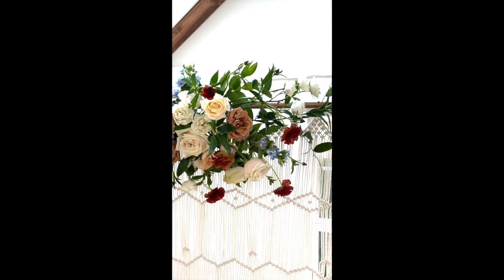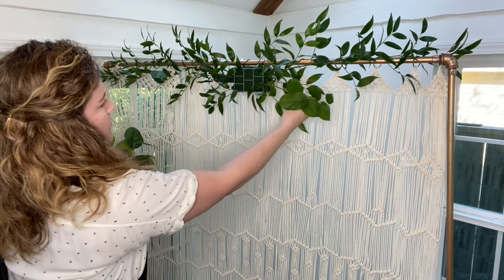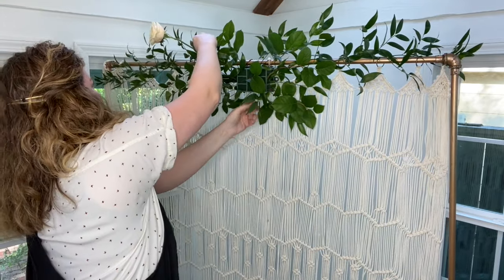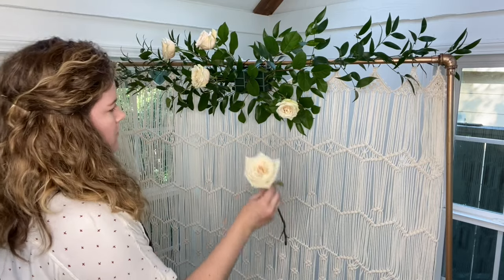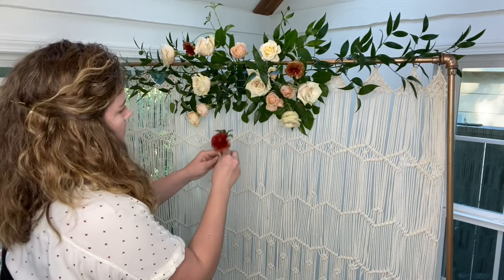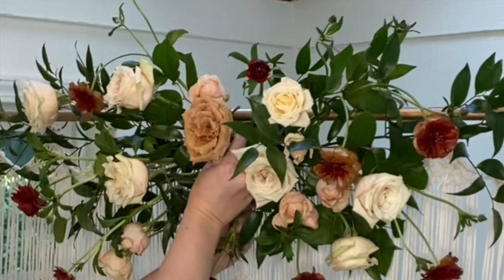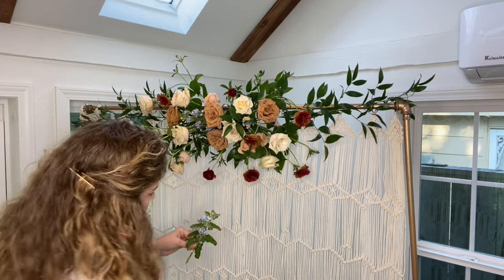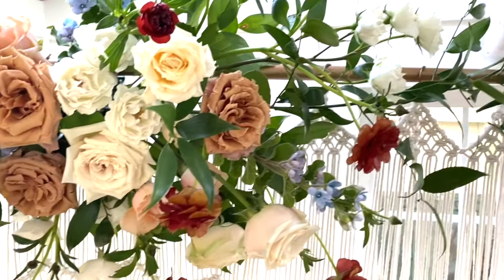DIY Ceremony Arch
This tutorial will show you how to make a ceremony arbor arrangement.

In this tutorial I've used a 1" pole assembly to create a simple yet effective arbor. I hung a macrame curtain to help create a focal point then added floral to the top. This tutorial covers the floral portion of this design.

For all the details (what types of flowers, how many flowers, and supplies we used) check out our DIY Flower Blog!

Interested in DIY Flowers? Get step-by-step instructions, video tutorials, and helpful tips and tricks - we also order wholesale flowers for you!

For more tutorials and DIY info check out our DIY Wedding Flower Blog